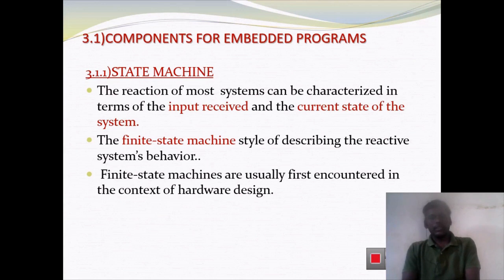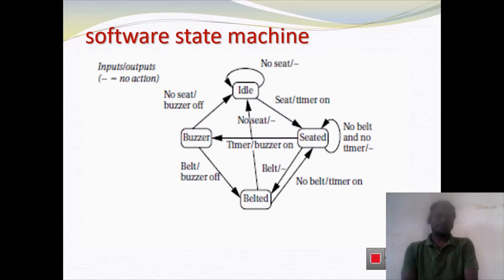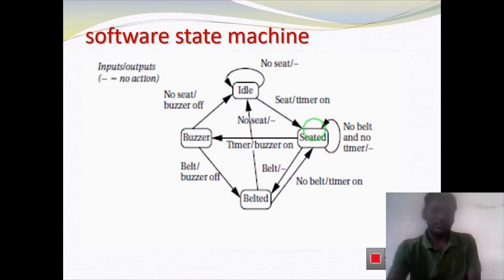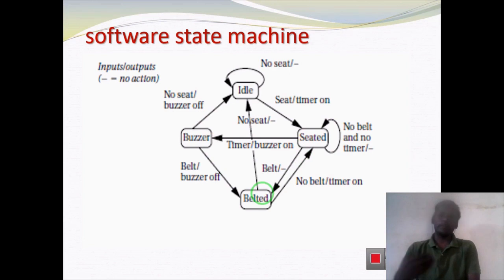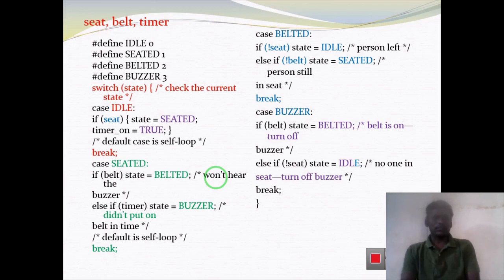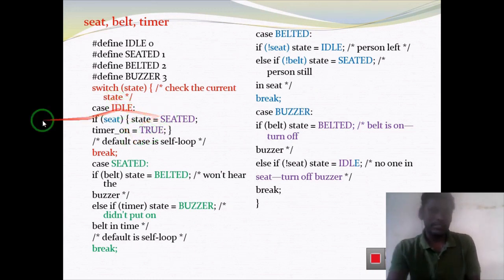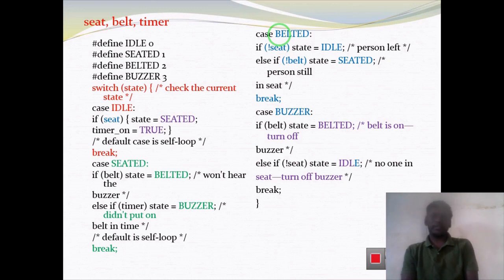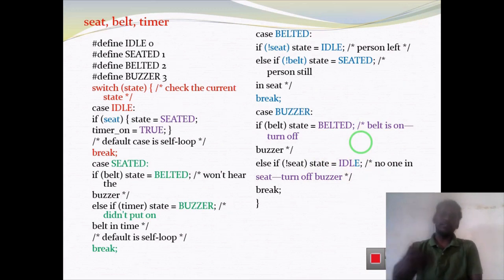ERTS UNIT 2 1